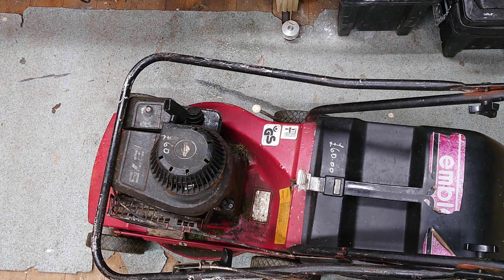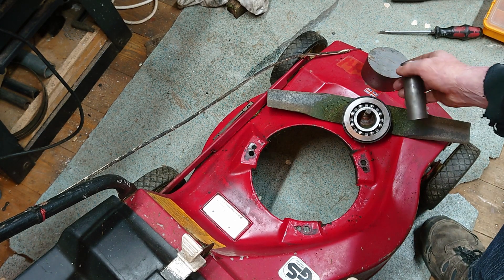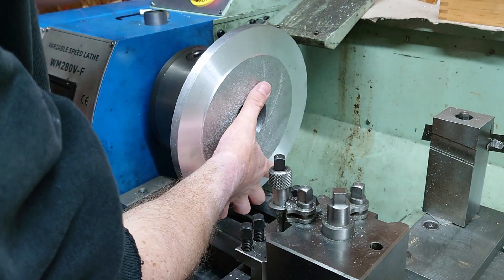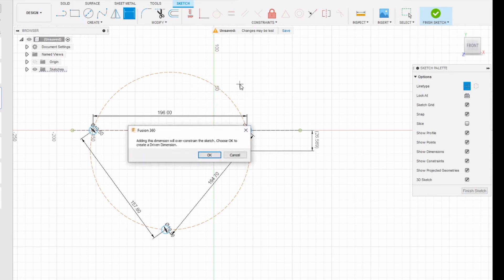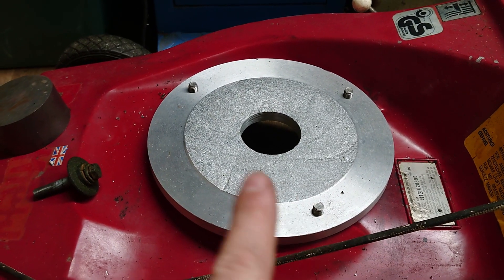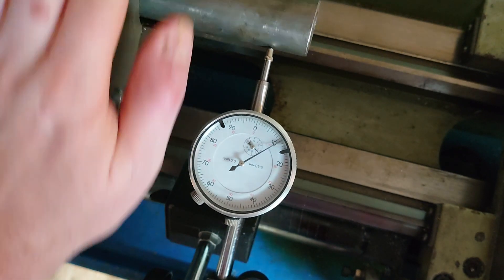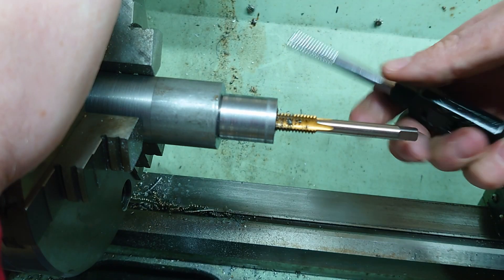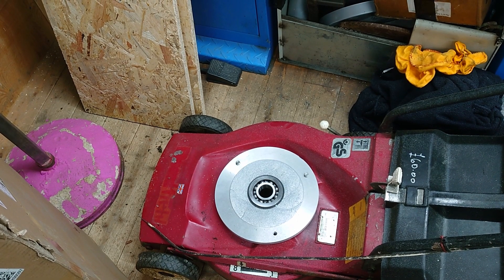Electric Lawn Mower Conversion Part 1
In this one, I begin my conversion of a petrol mower to an electric one.  I'm using an old E-Bike wheel hub motor, and a load of other bits and bobs to cobble this together.